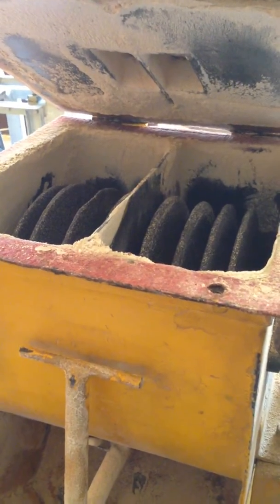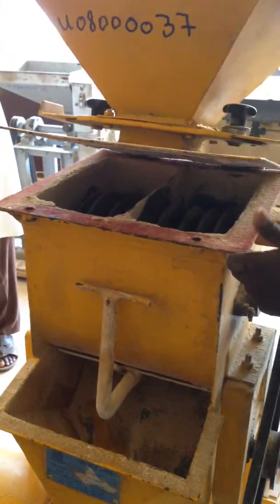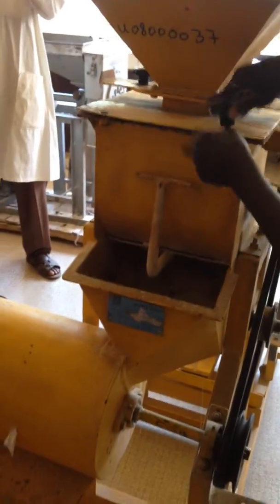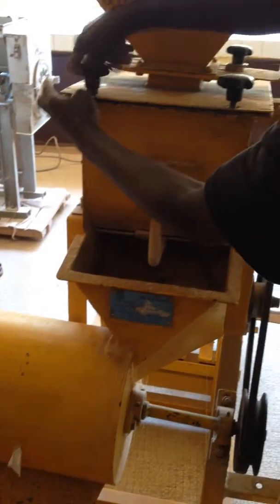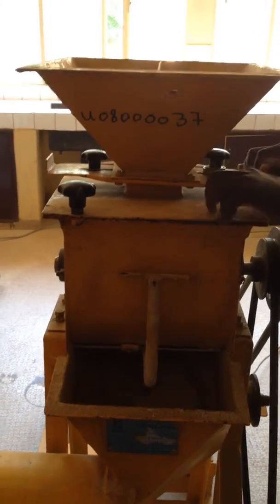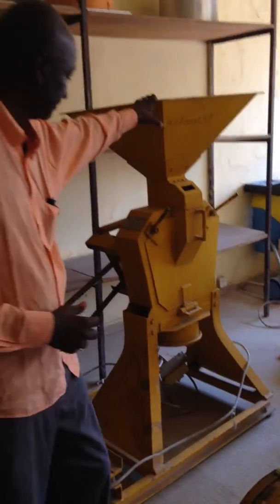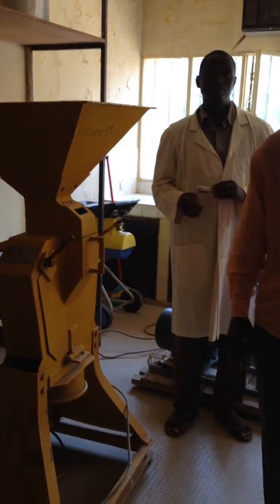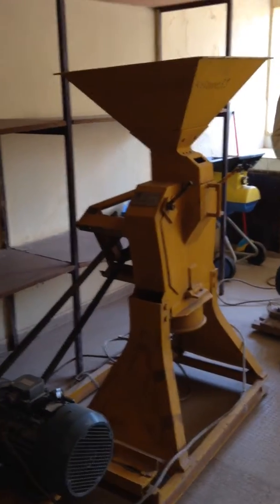Bruce and Moustapha on Millet Processing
I used the video to record a conversation about the processing of millet from threshing to making into flour.